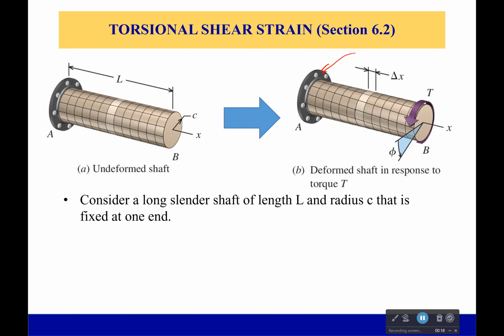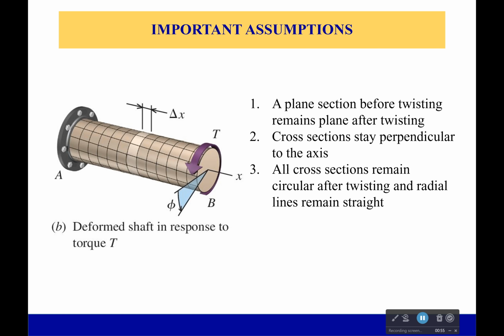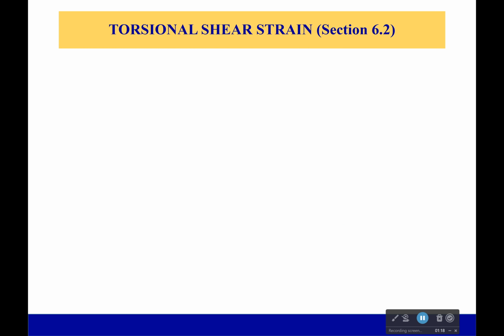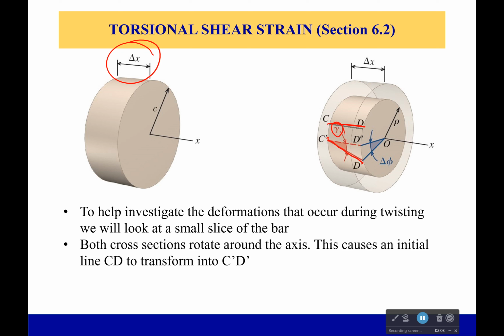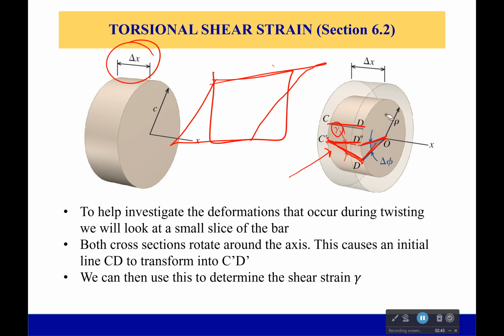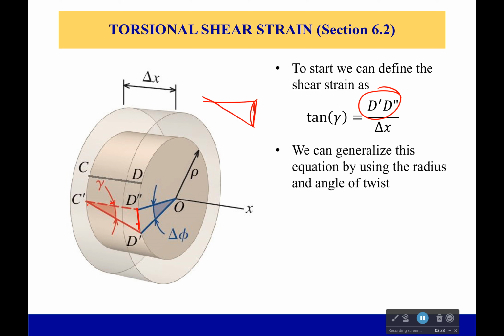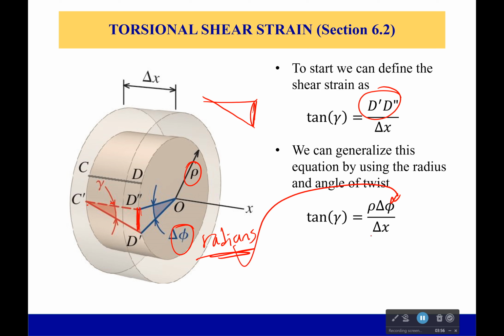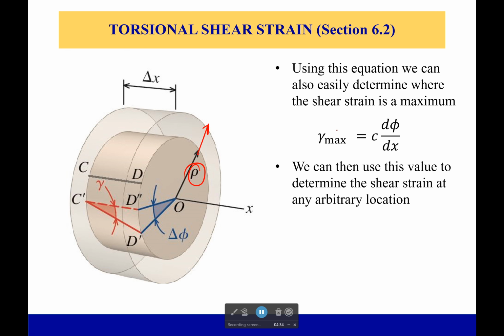Torsional Shear Strain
It might seem strange that we are going backwards this time and learning about strain before stress, but it has a reason. Understand how something changes in length is simple. It is usually a bit harder for people to understand what happens when things twist.